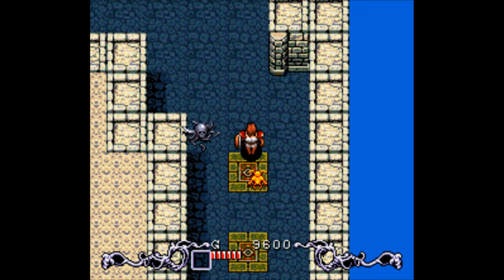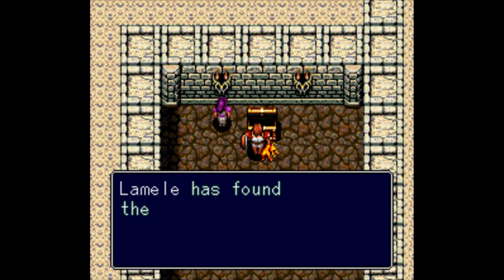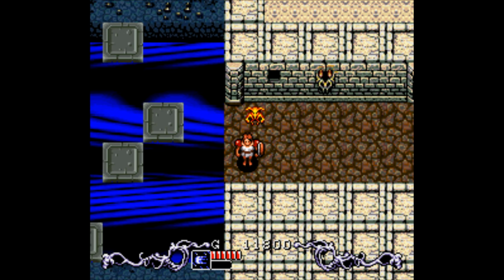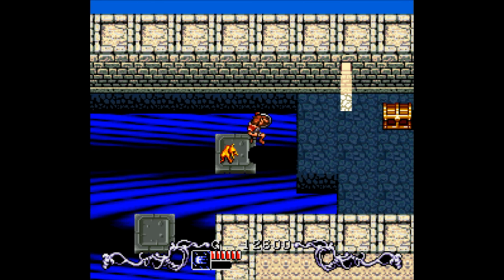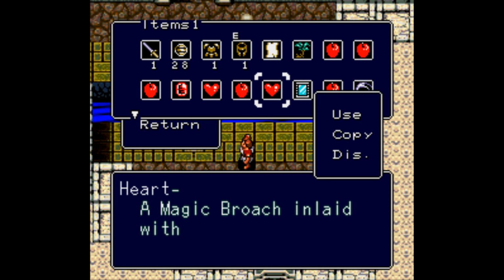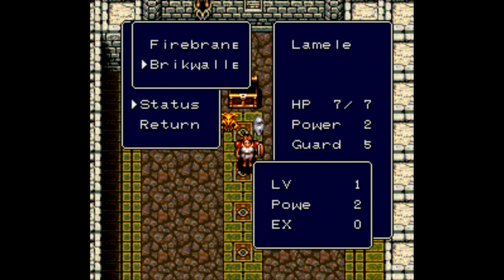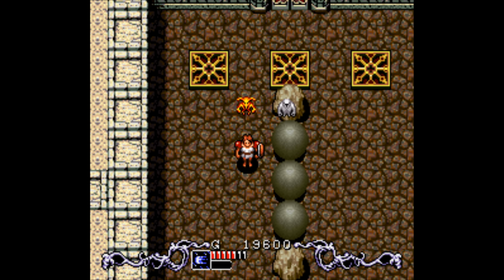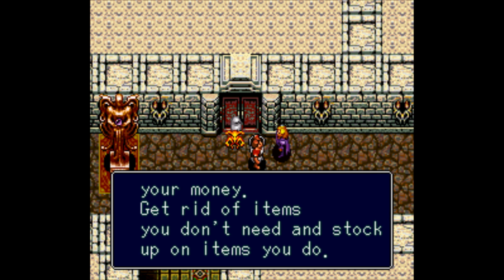Let's Play Brain Lord Part-2 Brain Training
Our hero fully geared and with his own fairy ascends the Tower Of Light that his dad looked for so long ago. Here we solve a mystery and find some dragons scales to earn some cash. First things first. We need to climb this thing.

Brain Lord (ブレインロード) is an action role-playing video game developed by Produce! and published by Enix for the Super NES. It was only released in Japan and North America.

Developer(s) Produce!
Publisher(s) Enix
Artist(s) Sachiko Kamimura
Composer(s) Masanao Akahori
Platform(s) Super NES
Release
JP: January 29, 1994
NA: October 1, 1994
Genre(s) Action role-playing
Mode(s) Single-player